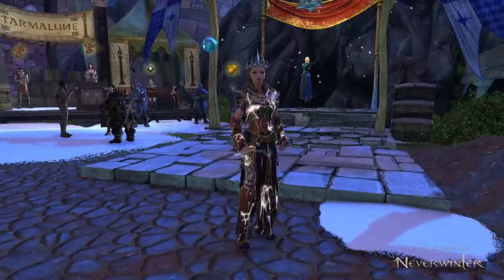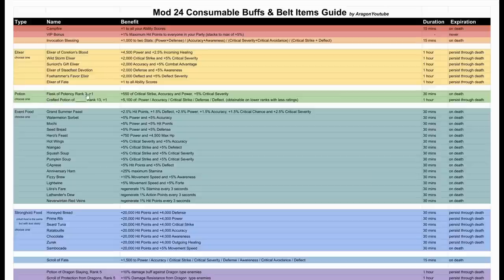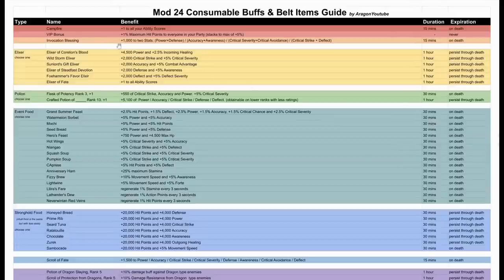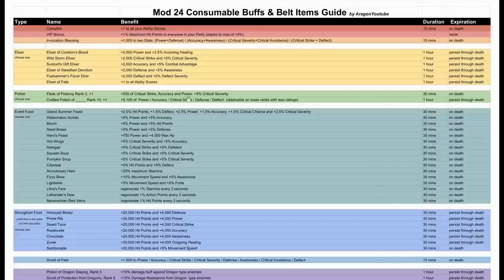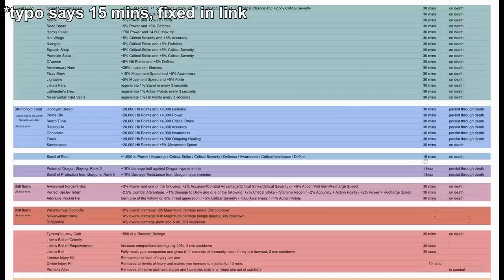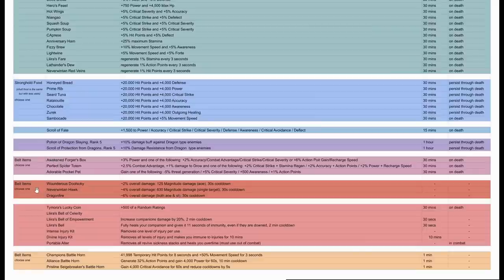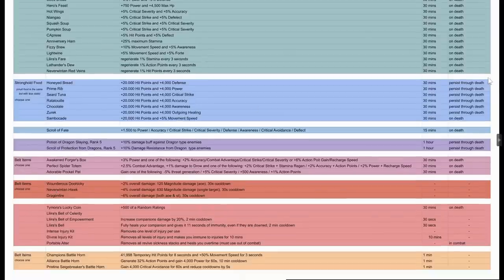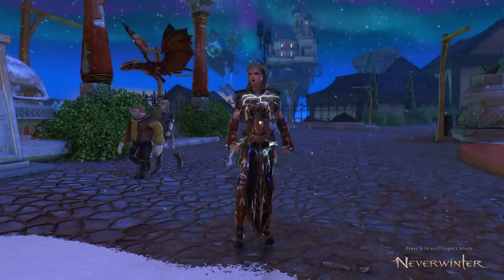Don't Miss Out on these IMPORTANT Buffs! - ULTIMATE Consumable & Belt Item LIST for Neverwinter M24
Consumables and Belt Items play an important role in Neverwinter, they can add up to giving you a lot of power for your character! Without them you will miss over 32% stats and even more potential! Here I go over the entire list of what's available, how they work and what I recommend!